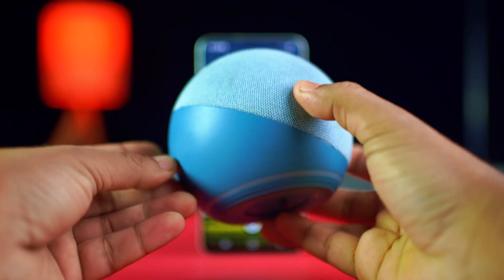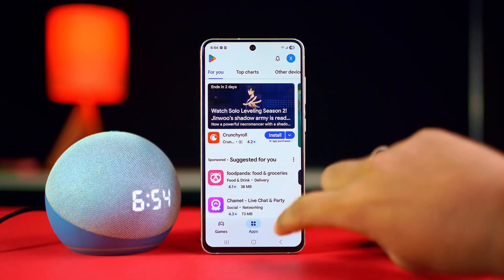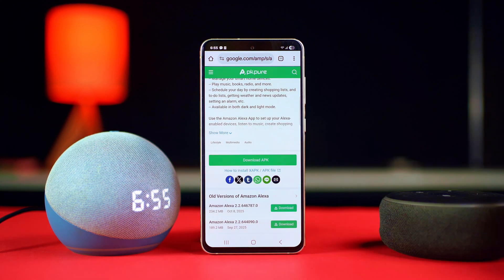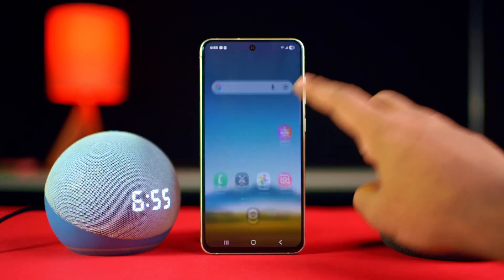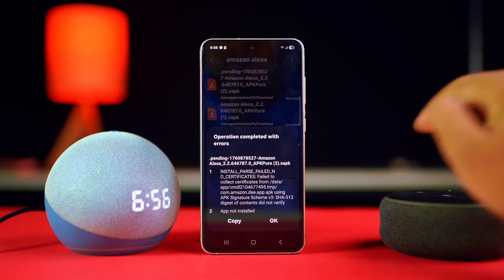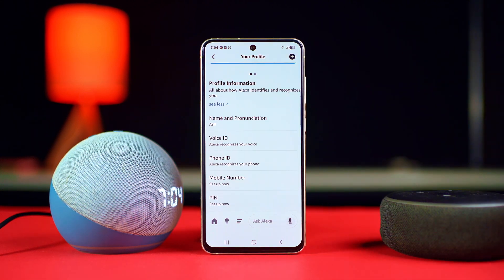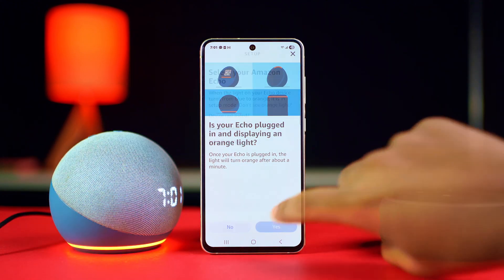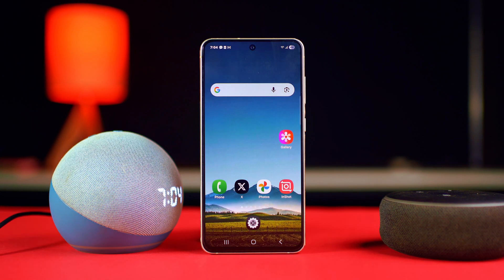Use Alexa on Android Phone | How to Install Amazon Alexa on ANY Android Phone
Want to control your smart home or ask Alexa questions right from your Android?

In this video, you’ll learn how to set up Alexa on any Android phone in a few simple steps. I combine the best tips from top tutorials — from downloading the Alexa app, granting the right permissions, linking your Amazon account, to launching voice commands — to make it easy for beginners. Whether your Android is an old model or brand new, I’ll show you how to install the Alexa app on Android, and then configure Alexa on your phone so it works as your voice assistant.

You’ll also see how to fix common issues (like microphone permissions or Alexa not responding) — so you don’t get stuck halfway. If you want Alexa to read news, control smart devices, play music, or set reminders — this guide has you covered.

Follow along, pause when needed, and by the end you’ll have Alexa running on your Android like a pro.